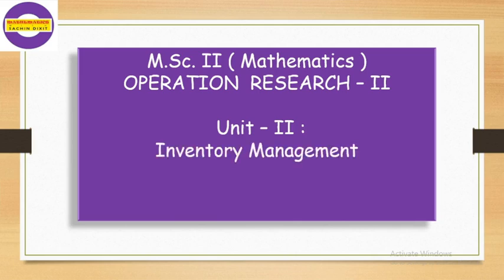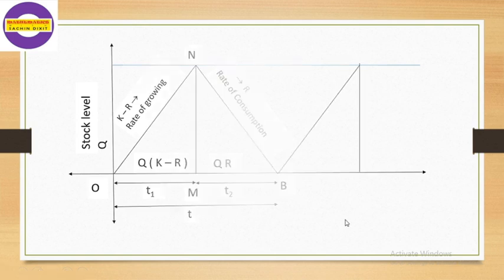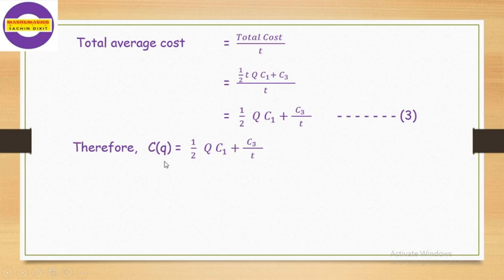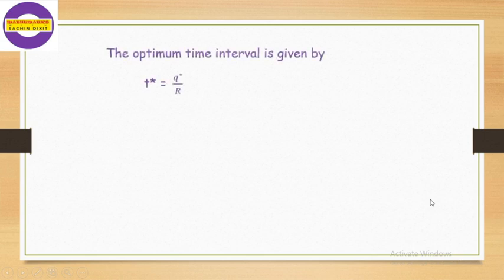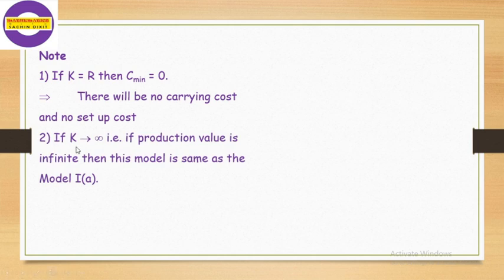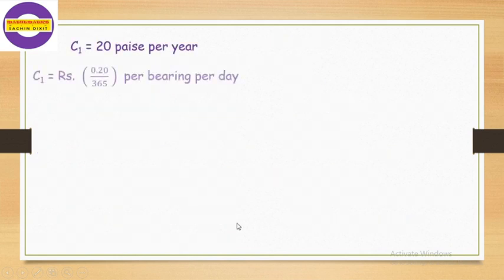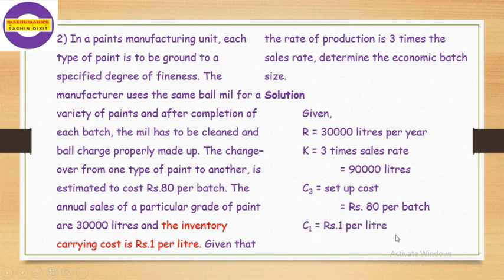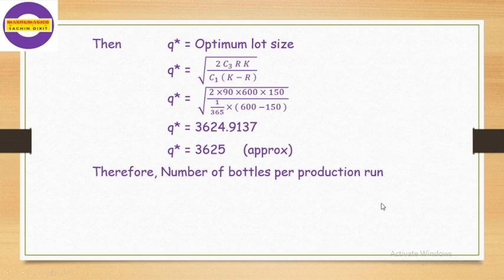Inventory Problem 005 1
1) Model I(c)
 2) The Economic lot size model with finite rate of replenishment

ModelI(c)